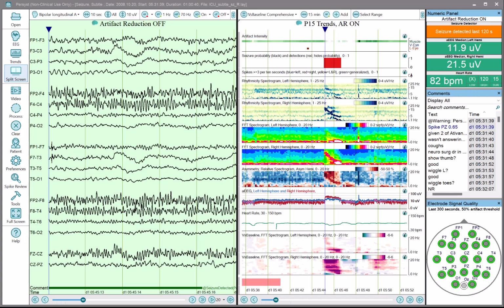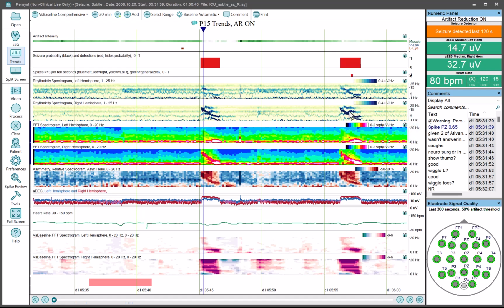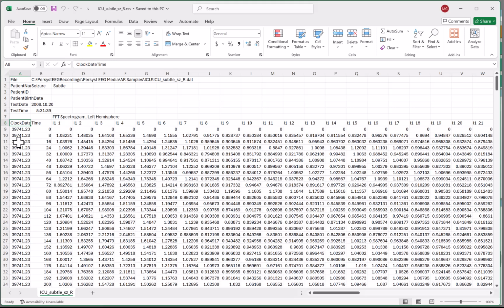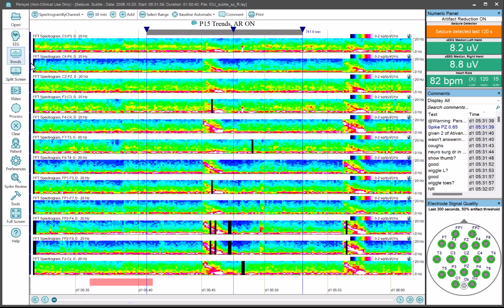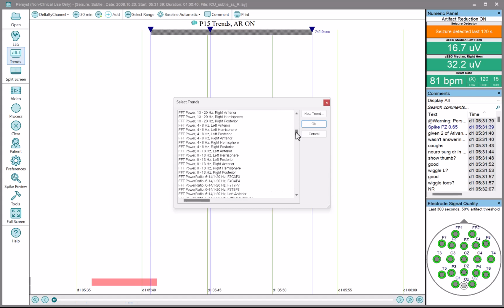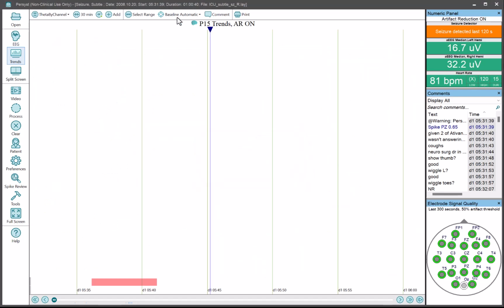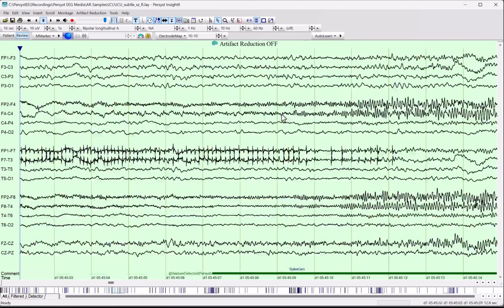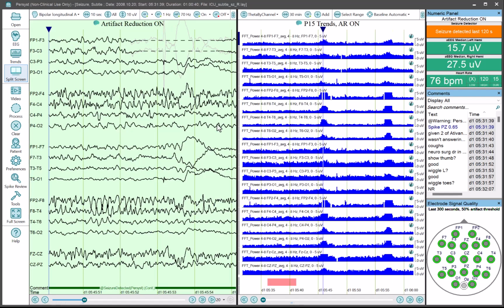Persyst FFT Measurements: Exporting to CSV